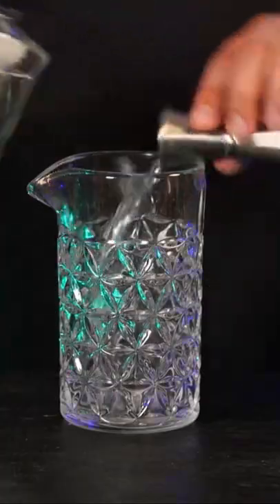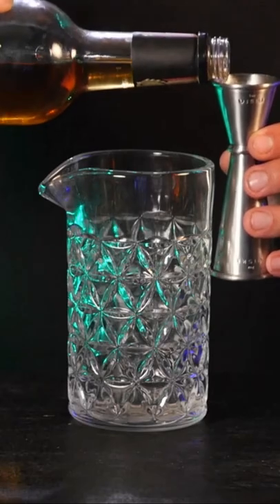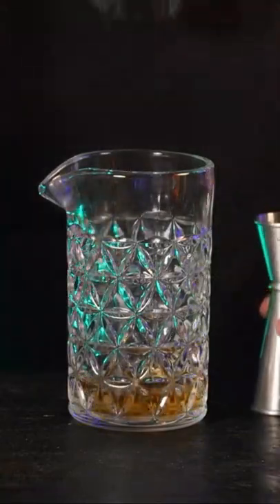Is this the Worst Cocktail? The Bunny Hug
The Bunny Hug: Cute name or Violent act? This cocktail shows up in the Savoy with almost no information. Upon further research I have found a more sinister beginnings to this cocktail's name. We will discuss what the heck is going on with this cocktail and make it to see if it is cute or dangerous.

Bunny Hug
.75 oz. Absinthe

Monday- Absolute Classics Monday
Tuesday- Tiki Tuesday
Wednesday- Drinker or Stinker?
Thursday- Keepers Choice
Saturday- The Cocktail Class. We will do a deep dive in to a niche topic.